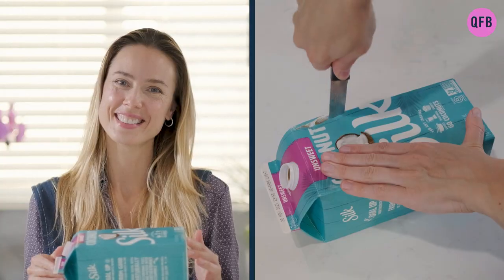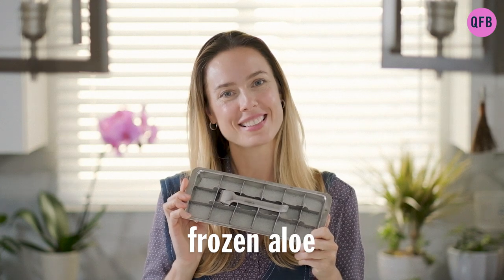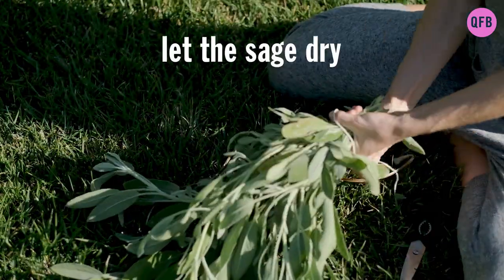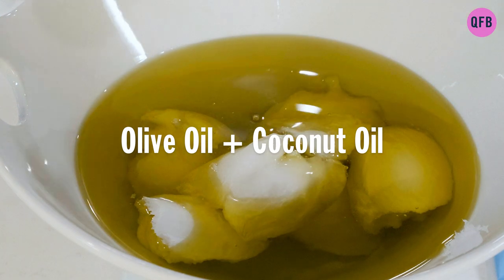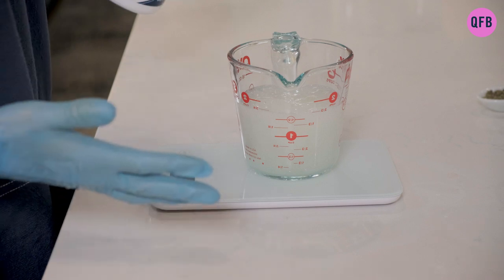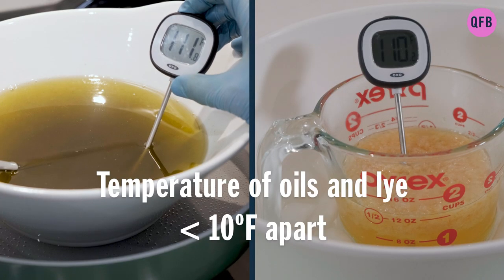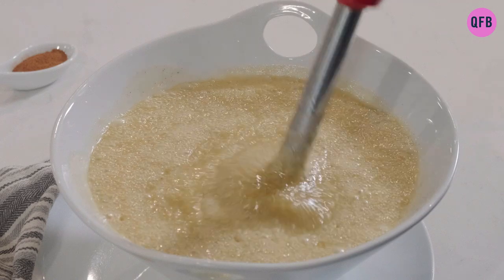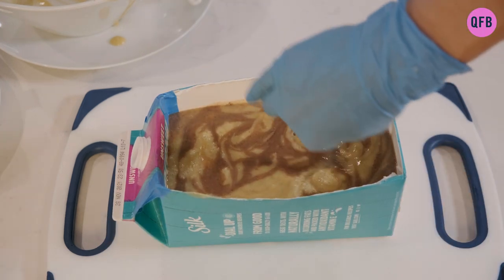🧼 Aloe Vera Soap Making | Soap Making For Beginners | Hand Made Soap | PART 2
Did you know you can heal your skin with your soap? In this video I will show you how to make aloe vera soap.
Soap making is really an art, and I would like to invite you to do art with me.
Please make sure you have all ingredients ready before you start ;)

SAFETY GEAR FOR YOUR SOAP MAKING:
- gloves & goggles
(please don't skip the safety gear!)

SOAP MAKING INGREDIENTS
- 20 oz olive oil
- 10 oz coconut oil
- 4.27 oz lye
- 1 big aloe vera leaf (you will only the gel from inside)
- 1 tbs cinnamon
- 1 tbs sage

OTHER THINGS YOU WILL NEED FOR YOUR SOAP MAKING:
- stick blender
- measuring cup
- scale
- kitchen thermometer
- large bowl
- spoon/spatula
- pan
- stove
- mold
- ice cube tray

SOAP MAKING CHAPTERS:
0:00  soap making intro
1:28 soap making ingredients
3:55 making soap
7:10 soap making cut and curing process

Much love,
Cris

* I get a small percentage from the sales.

Synopsis: When a model leaves an abusive relationship she starts making a movie that ends up saving her life.

Join the (INNER) BEAUTY WILL SAVE THE WORLD tribe:
♻️ UNISEX 100% RECYCLED SHIRT 🌎 🌱

// RESOURCES

PRODUCED BY
Anis Films